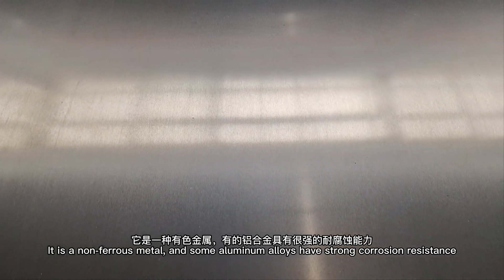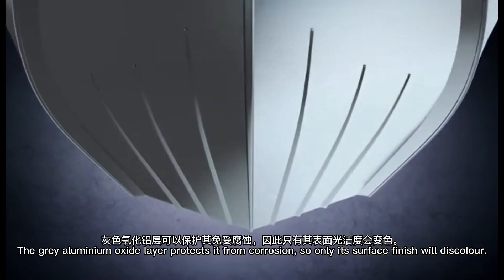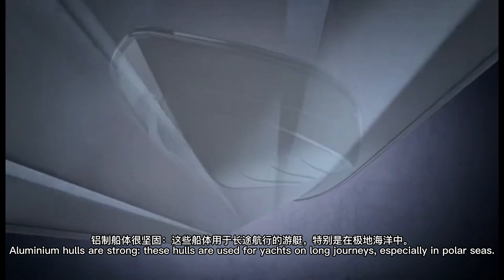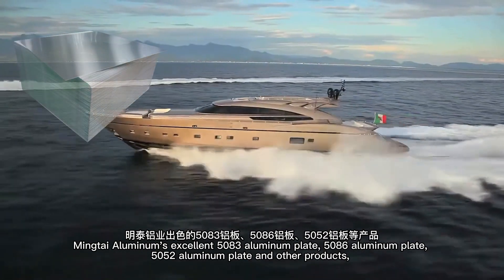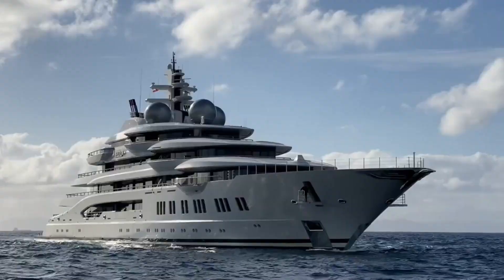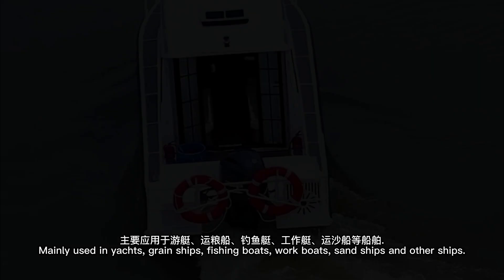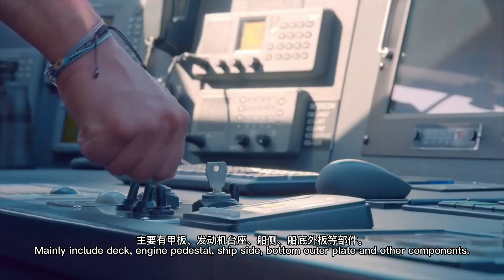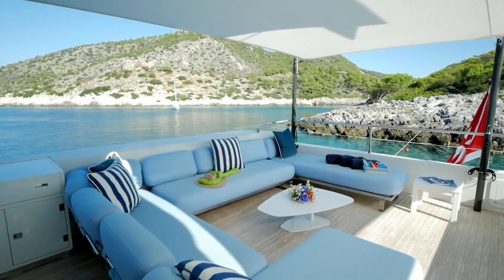Excellent marine grade aluminum alloy has incredible effect in aluminum ship building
This is a demonstration video about our marine grade aluminum alloy products.
Compared with steel, there are many advantages in aluminum ship building with marine grade aluminum alloy.
The main advantages are light weight, lighter hull structure and reduced energy consumption.
Almost the same strength and stiffness at the same thickness.
Aluminum alloy is a non-ferrous metal, so it will not rust.
The grey aluminium oxide layer protects it from corrosion, so only its surface finish will discolour.
Aluminium hulls are strong: these hulls are used for yachts on long journeys, especially in polar seas.
Mingtai Aluminum's excellent 5083 aluminum plate, 5086 aluminum plate, 5052 aluminum plate and other products, excellent marine grade aluminum.
Mainly used in aluminum yacht building, aluminum ship building, aluminum boat building, work boats, sand ships and other ships.
Mainly include deck, engine pedestal, ship side, bottom outer plate and other components.
Listed Company focus on producing high-quality flat-rolled aluminum materials from 1xxx to 8xxx series